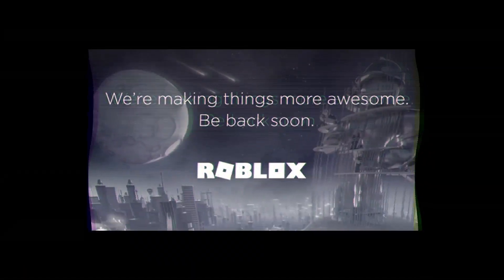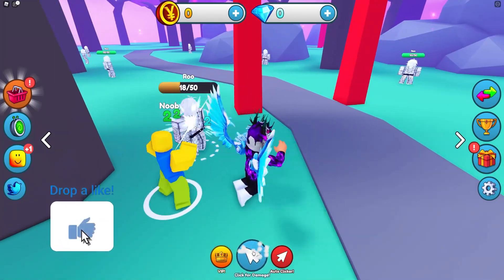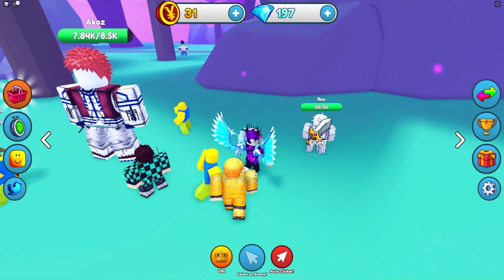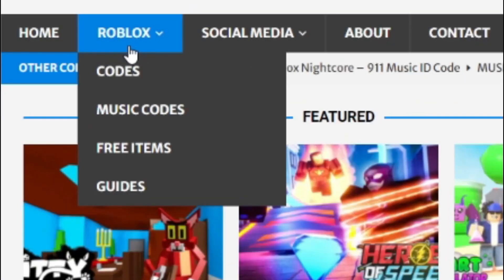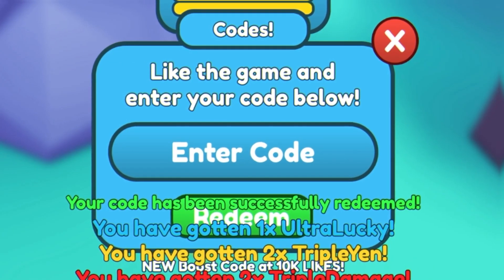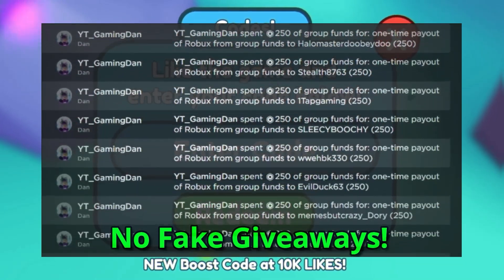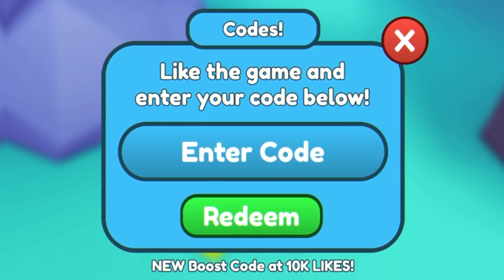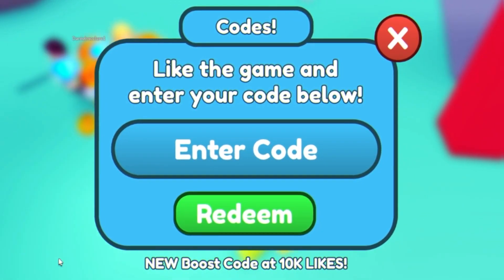(2022) ALL *NEW* SECRET OP CODES In Roblox Anime Warriors Simulator!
In this video I will show you ALL Anime Warriors Simulator CODES on Roblox! The NEW codes will give you rewards for Anime Warriors Simulator...